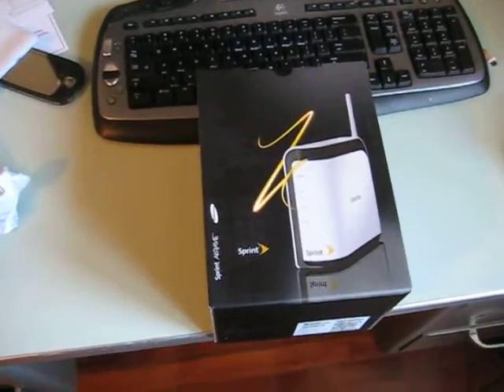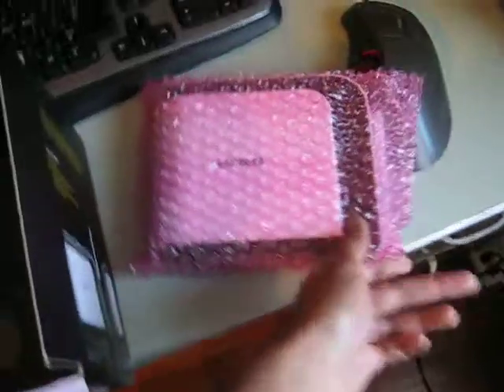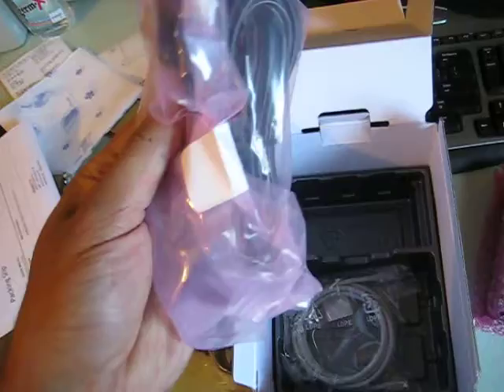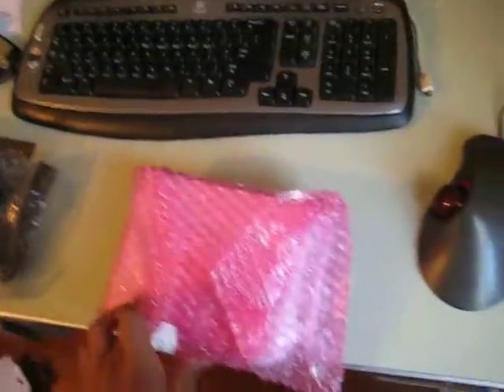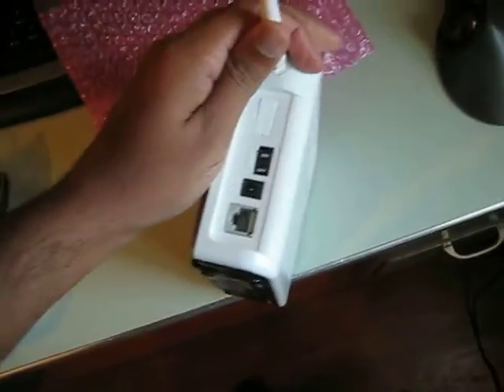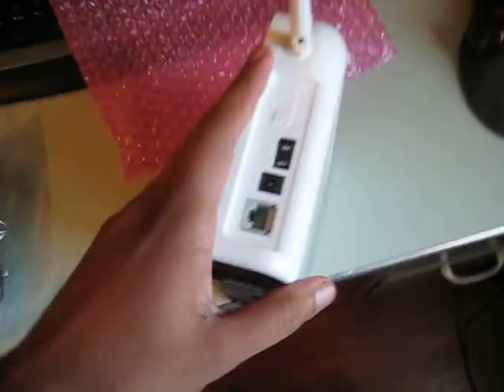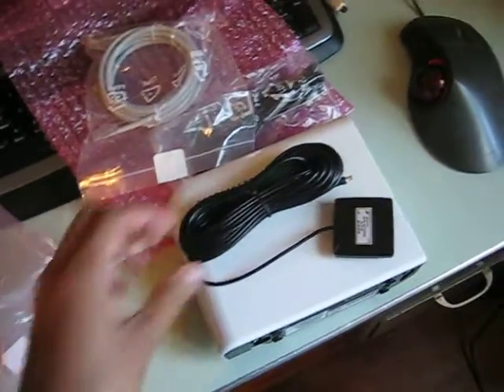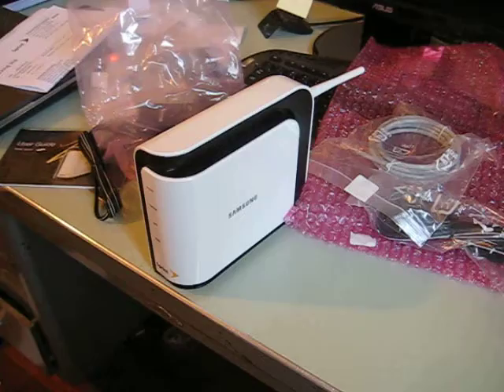Sprint Airave Unboxing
Unboxing the Sprint Airave Femtocell In home cell booster